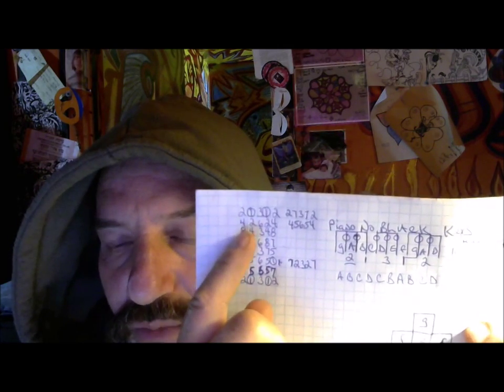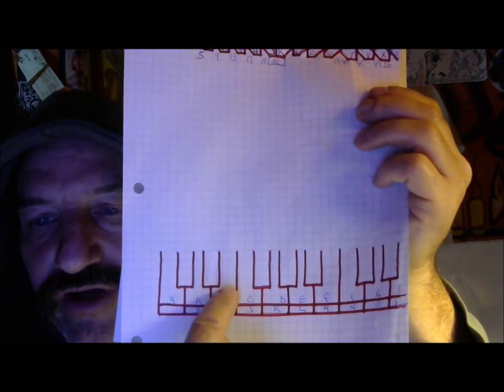JEMA TRIA TRI ANJELS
UNDERSTAND WHAT THE NUMBERS CAN DO...LEVELS ..I HAVE TO LEARN I WANT TO LEARN..THIS IS A VIBRATION A MOVING SOURCE OF SOMETHING...